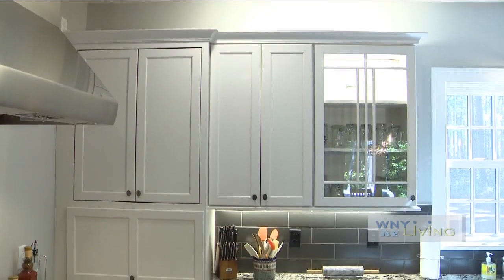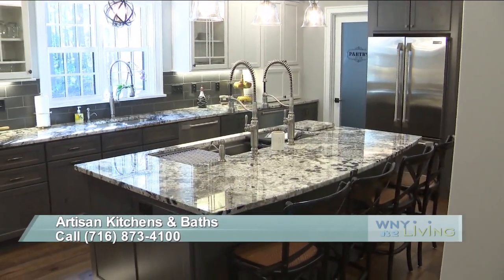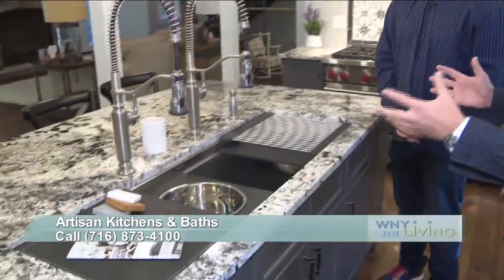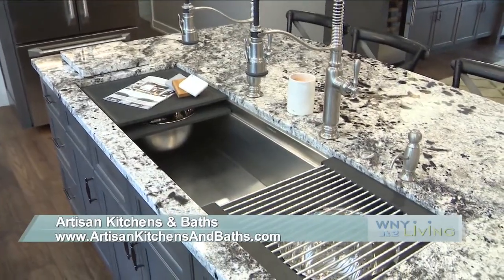Jon Tober on WNY Living November 9, 2019 - Artisan Kitchens and Baths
Jon Tober of Artisan Kitchens and Baths takes Kevin on a tour of a brand new kitchen remodel. This one is a stunner!